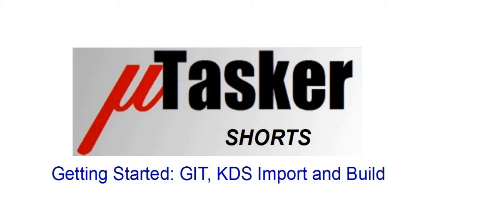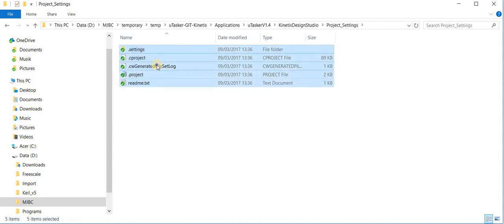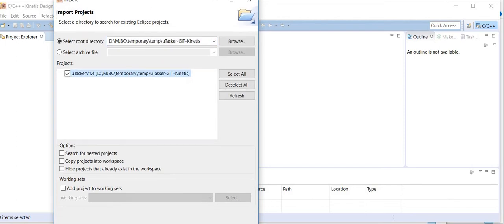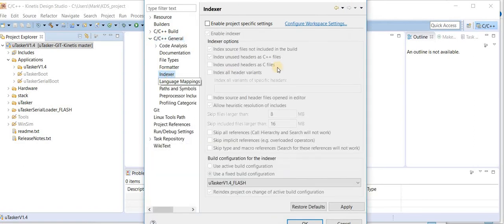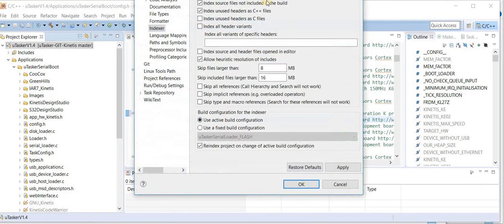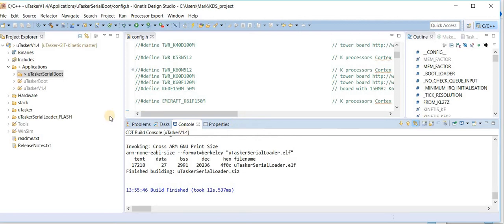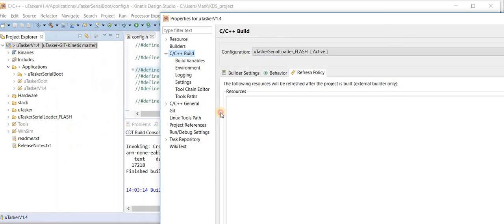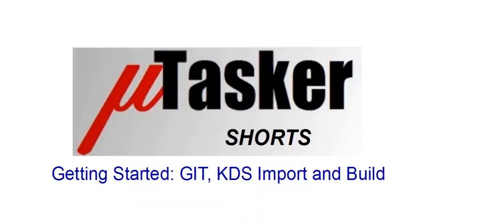uTasker SHORT Getting Started - From GIT to KDS build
uTasker SHORTs video:
Showing how to retrieve the project code from the GIT repository using TortoiseGIT, importing the project in to KDS, configuring some KDS settings and building a specific target.